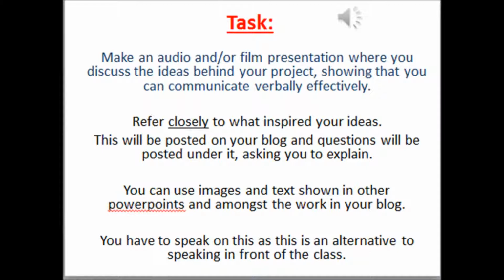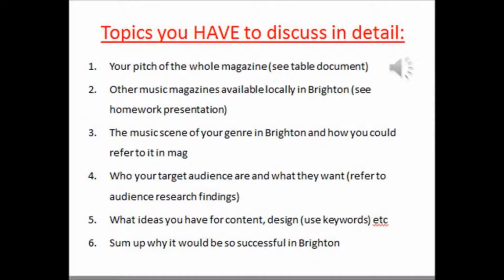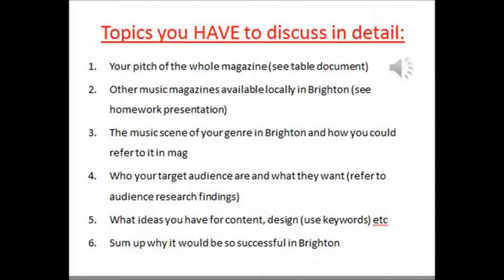Creative Media - audio presention - Task 2 on brief - HOW TO PLAN IT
Tips on how to plan a presentation worthy of a distinction grade!